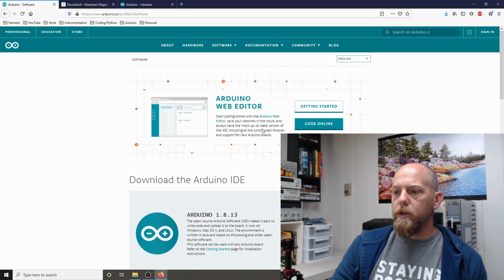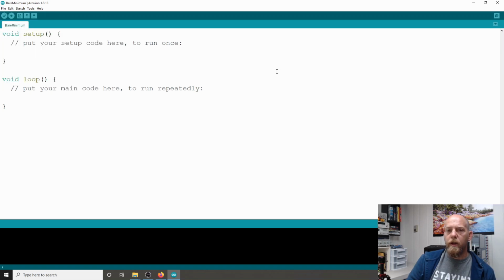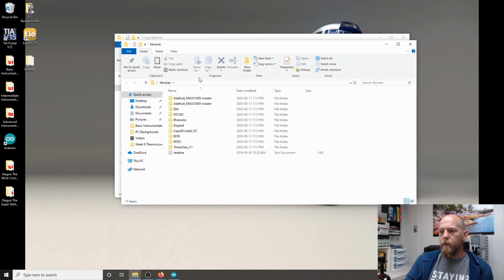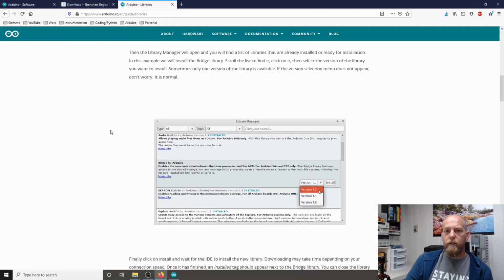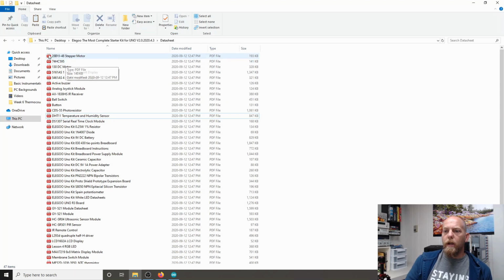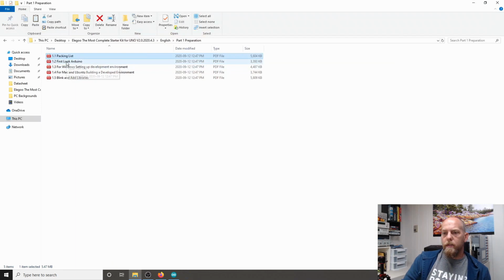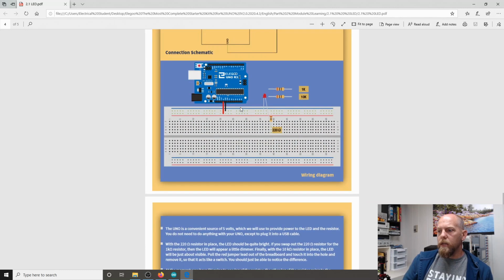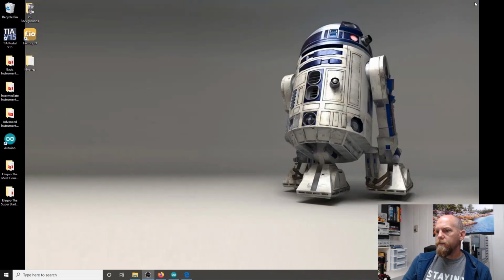Arduino Tutorial #1 (Downloading the Arduino IDE, Elegoo Manuals & installing the Arduino Libraries)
ELEGOO UNO R3 Project Complete Starter Kit
ELEGOO UNO Super Starter Kit